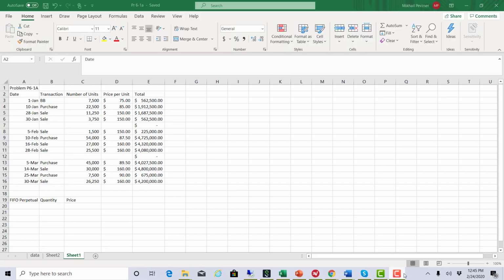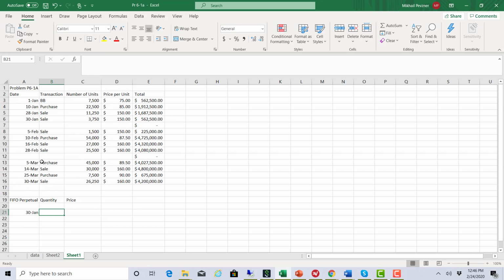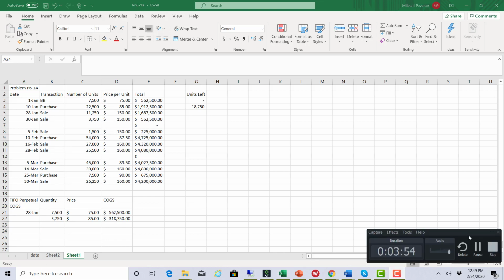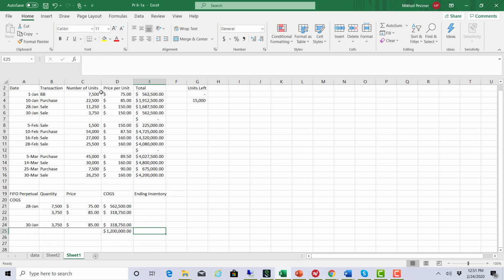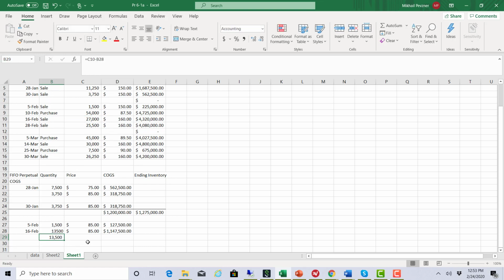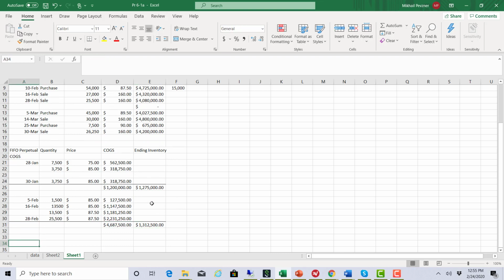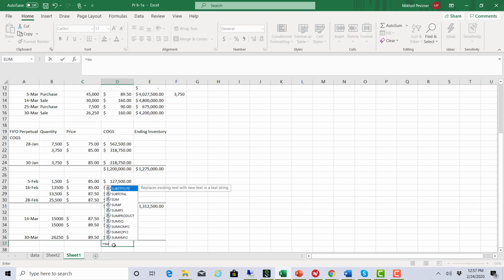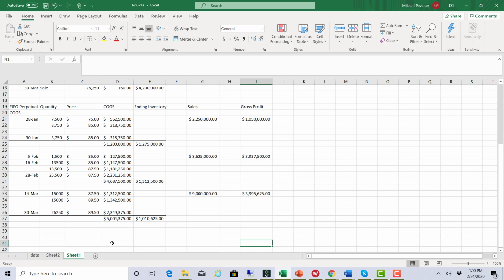Problem P6 1A